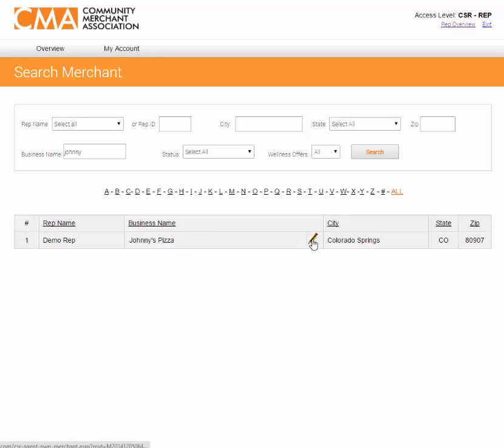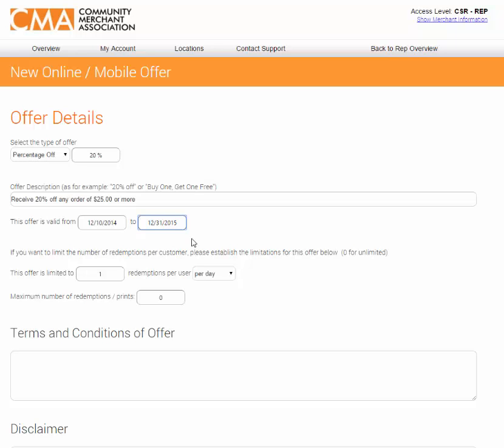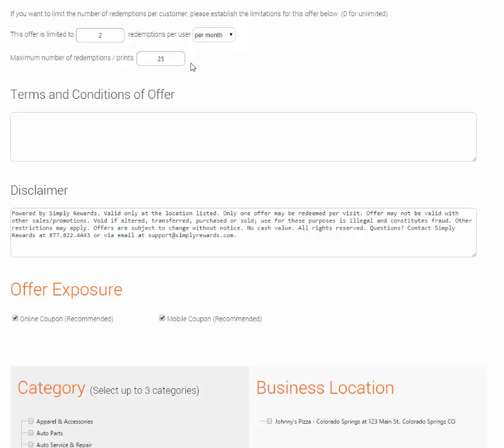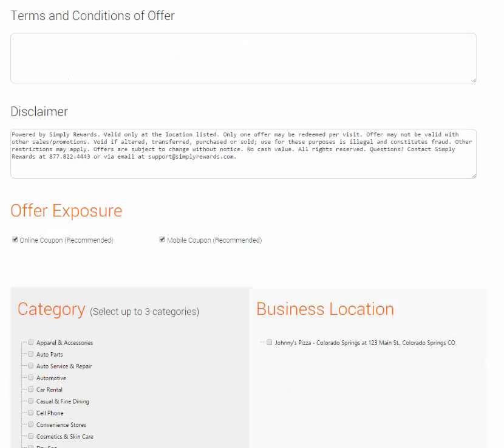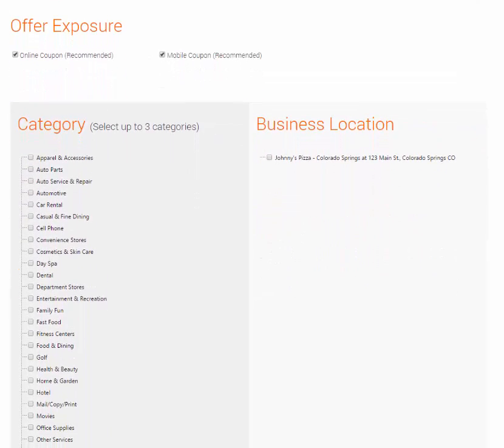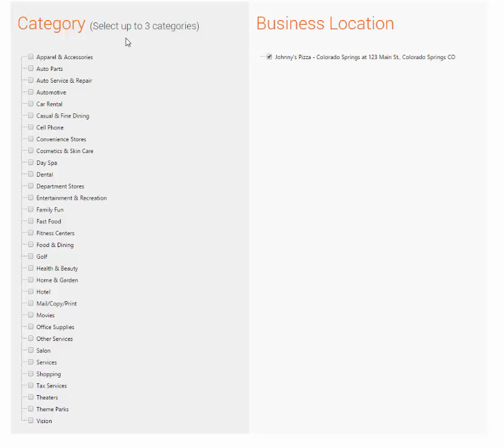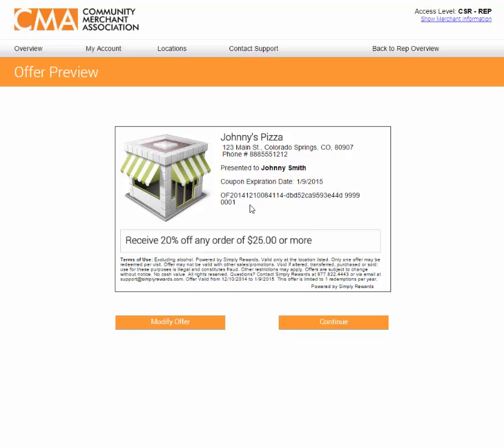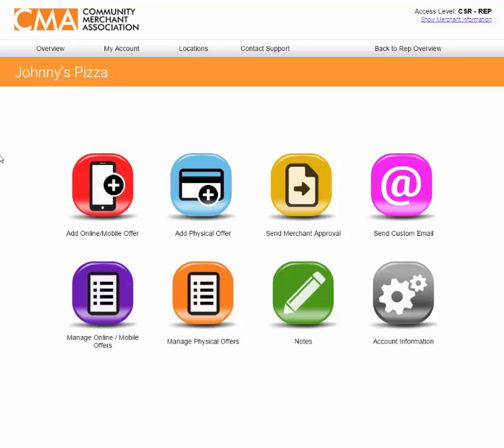CMA - Add an Online-Mobile Offer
This video shows the detailed steps on how to ceate an online or mobile offer into the CMA database.